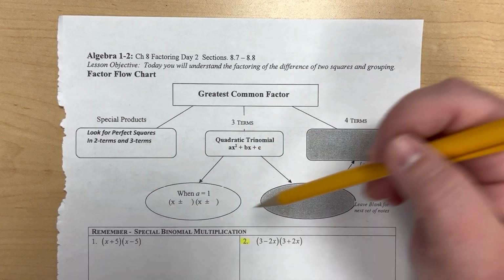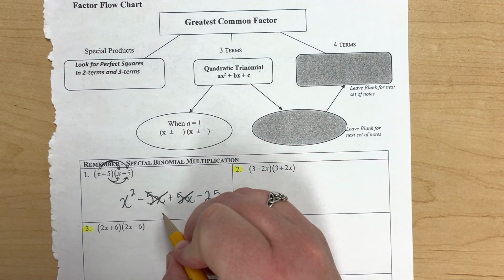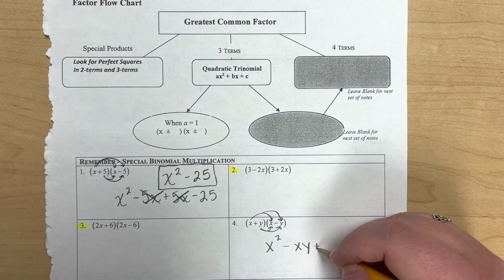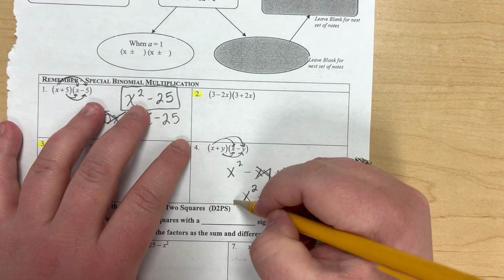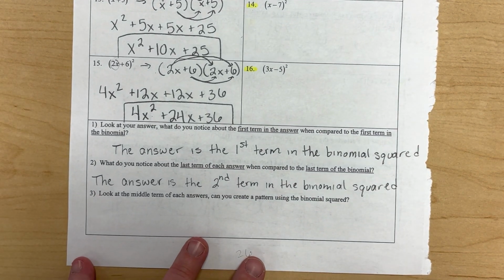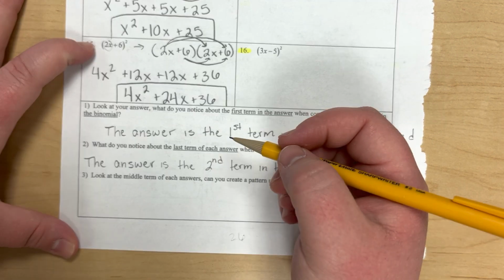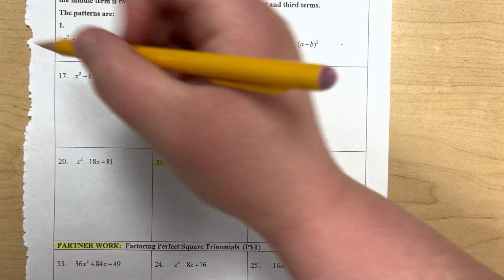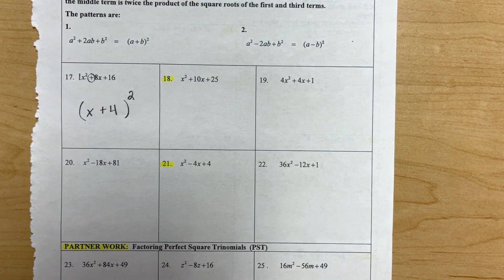Factoring Difference of Two Perfect Squares and Perfect Square Trinomials